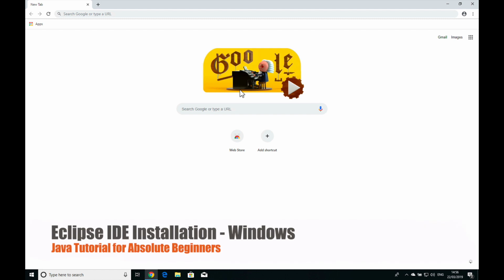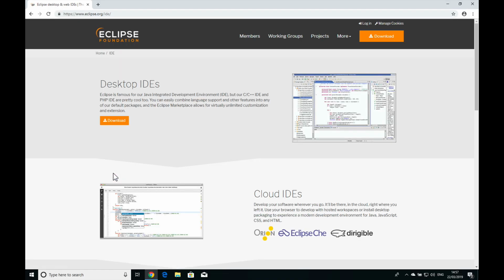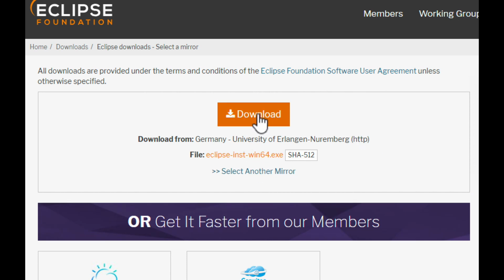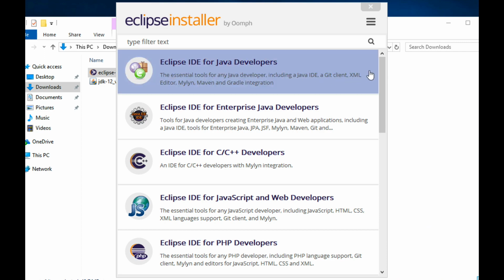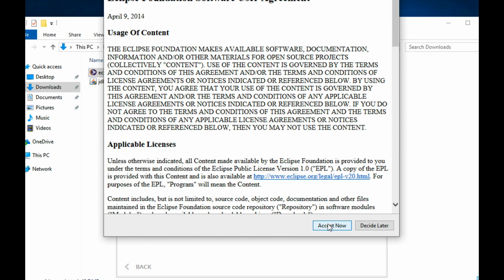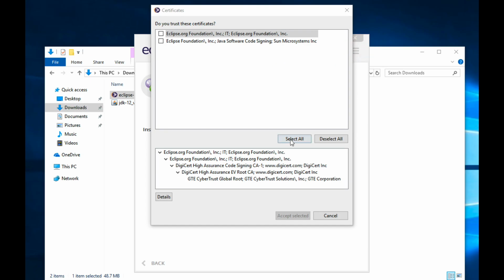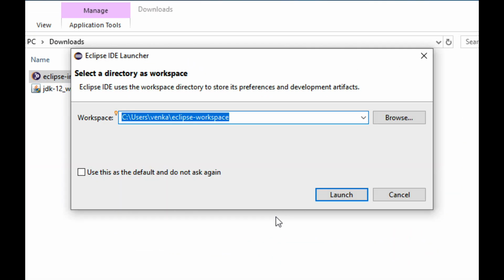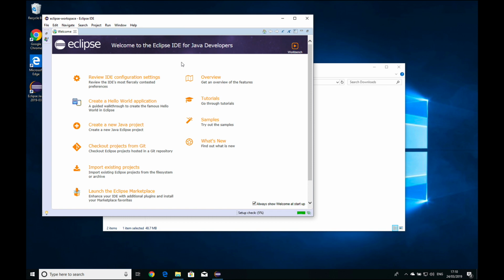Install Eclipse on Windows 10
Install the Eclipse on Windows step by step.  For Mac users please see this video

This video is part of a tutorial series - Java Tutorial for Absolute Beginners Useful for those who have no programming experience as well as those who wish to learn another programming language to add to their skillset. We start off with a brief introduction into how java works. Subsequent tutorials will cover the installation of the Java Development Kit (JDK) and finally finishing with being able to write your own java application.

-Social Media -

Canon EOS M50
Mic Stand
Light and Stand Lighting Kit
Laptop Stand